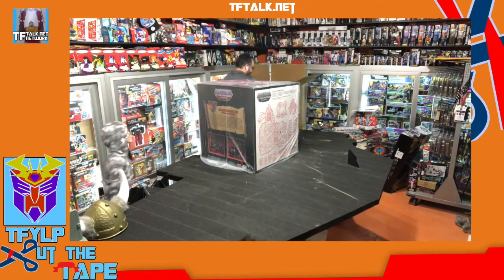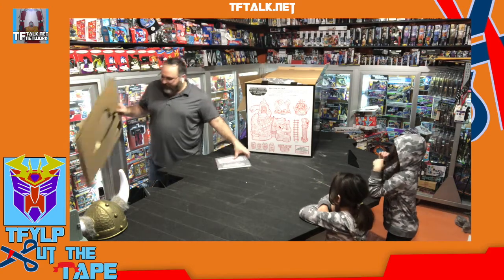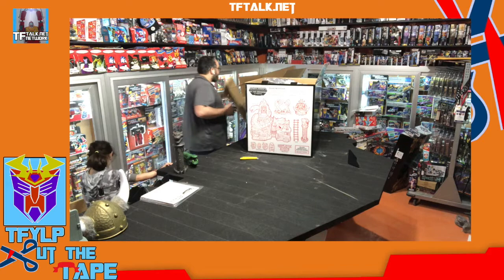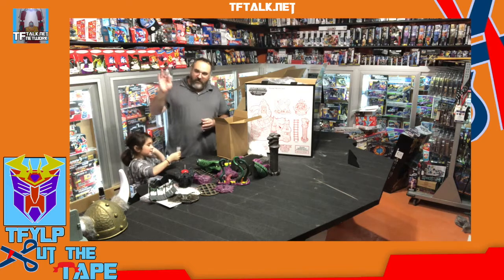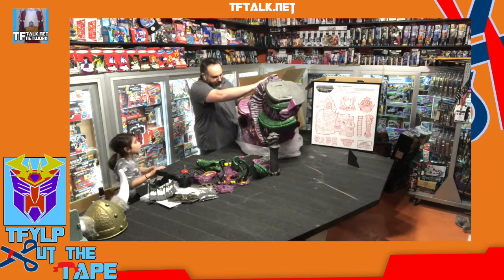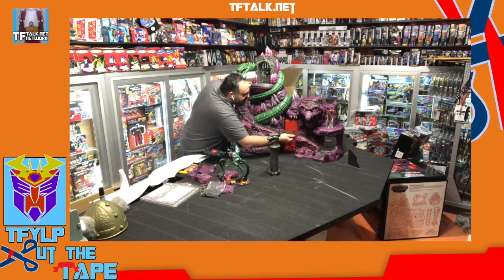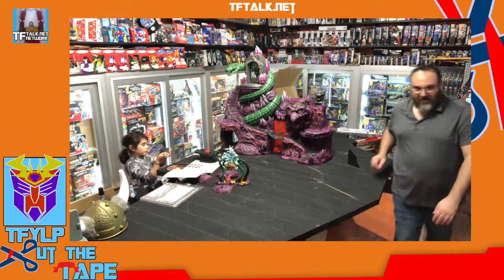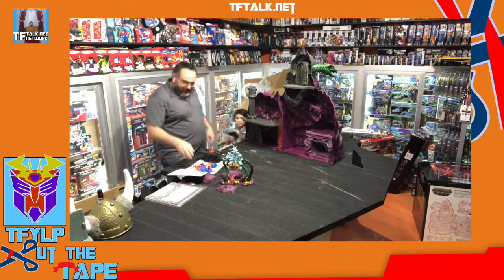Cut the Tape - MOTU